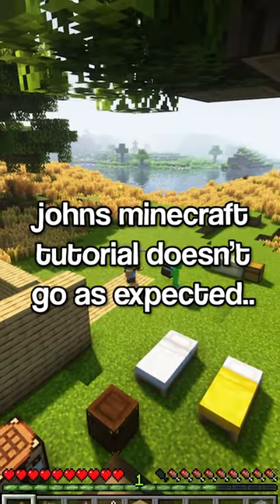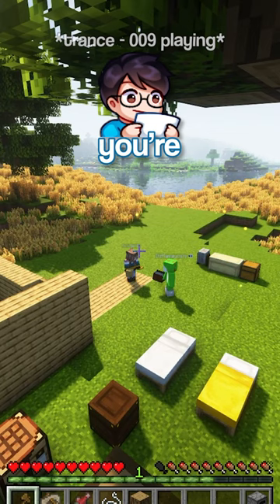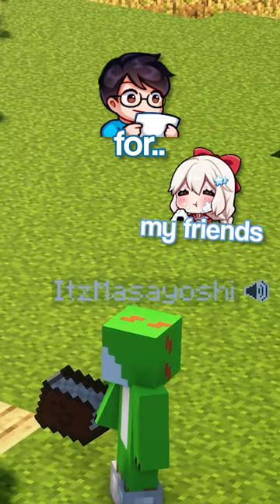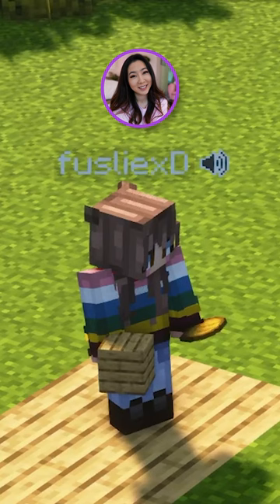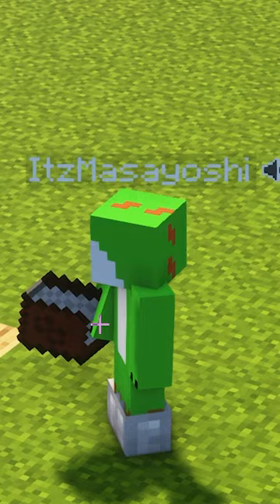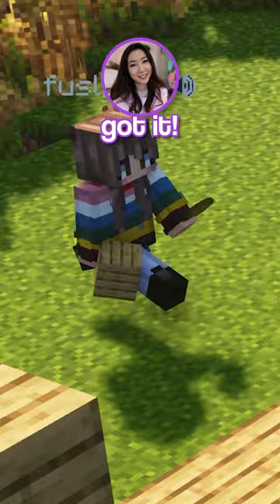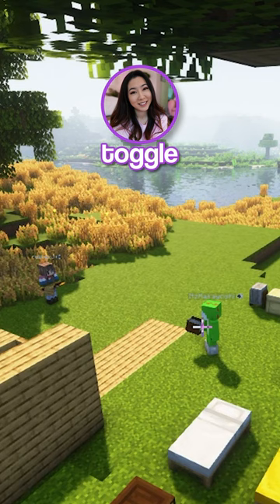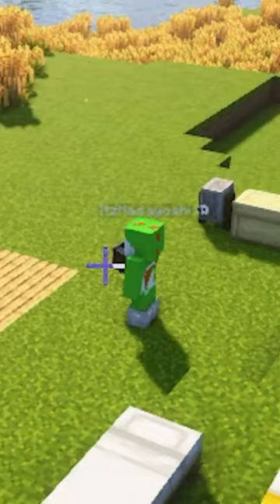teaching your friends who are new to the game be like